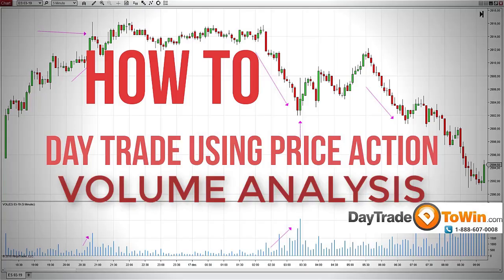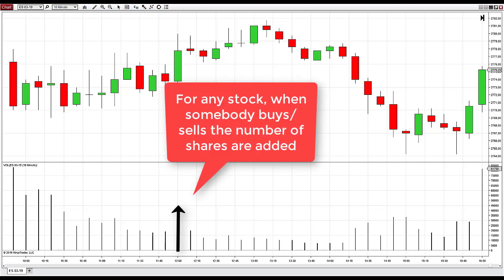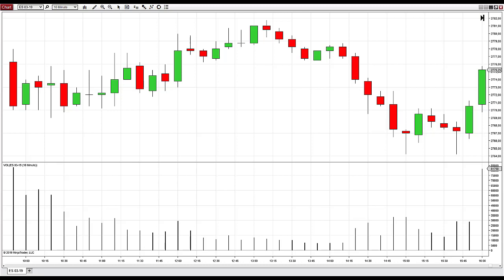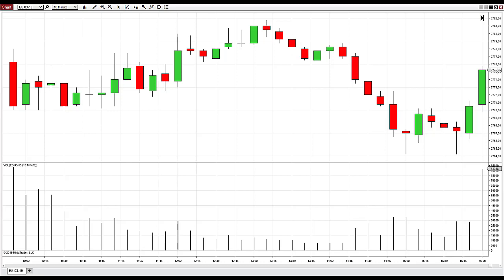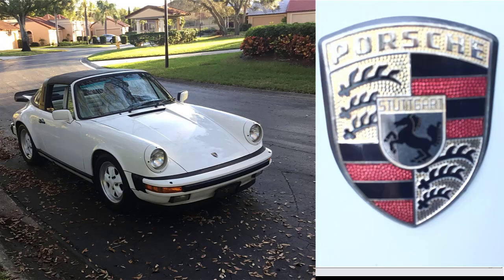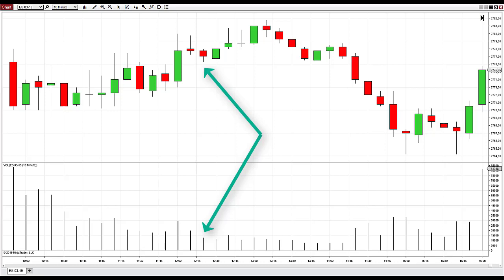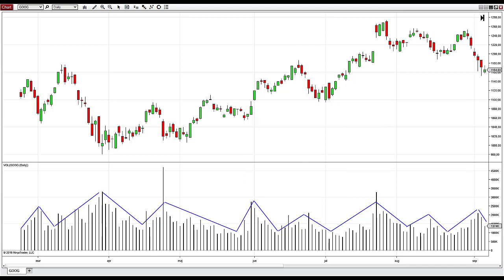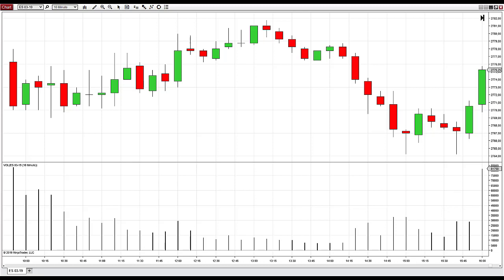How to day trade using price action: Day trading for beginners Ep. 7: Volume analysis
Day trading for beginners: How to day trade using price action: Volume analysis

Introduction to day trading with only price action. Price action is sometimes also known as Volume Spread Analysis. Great traders like Richard D. Wyckoff, J.P. Morgan, Jesse Livermore used to trade using principles of price action.

Here's the seventh price action trading video in the series. We will go through everything from the introduction to price action, day trading and advanced technical analysis using price, volume and spread analysis. Learn how to day trade the right way.

In this video I will present basics of analyzing volume in stocks, commodities, futures or currencies. Volume analysis is a vital part of day trading using price action and day trading for beginners

to download our get started day trading guide. You can also download the trading software that we use. Remember to sign up for our day trading mentorship programme, and check out our day trading software and courses. Risk Disclosure